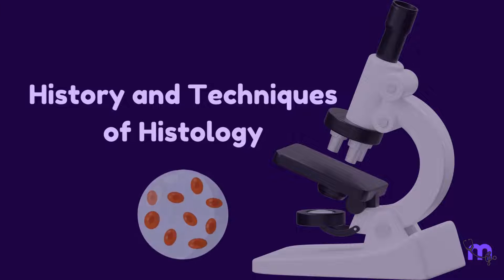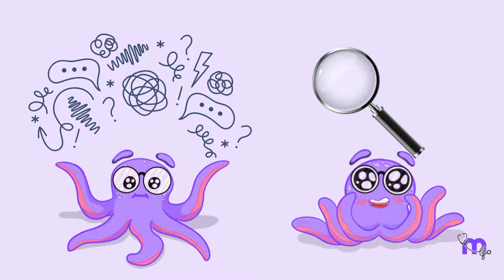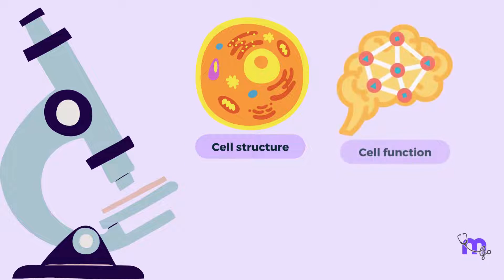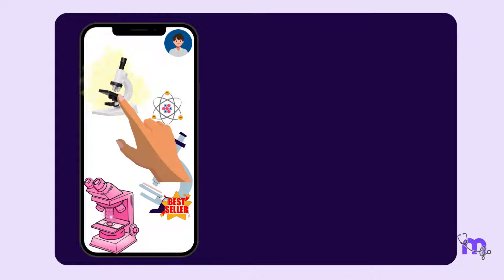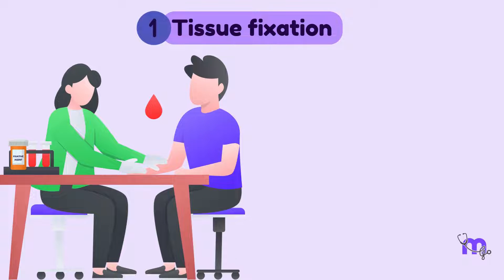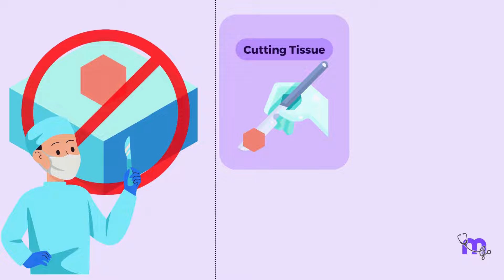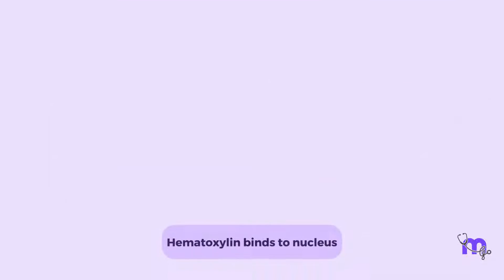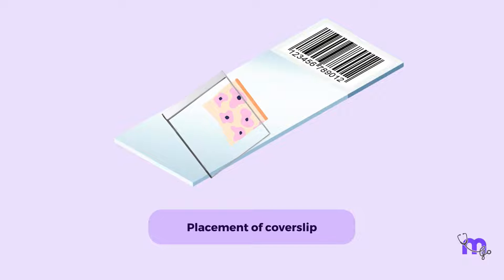Introduction to Histology | Definitions | Steps in Slide preparation | Animated Explanation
Dive into the intricate world of General Anatomy as we explore the fascinating nerve supply of the face! Perfect for Dental Students, this video provides a clear understanding of facial nerves and their course. We'll cover essential concepts you need to know about innervation, highlighting crucial facts related to the head and neck region. Whether you're gearing up for exams or looking to boost your knowledge, this engaging and informative tutorial is designed just for you!

Timestamps:
00:00 - Keep it simple,Buddy!
00:16 - The Quest for Microscopic Exploration
01:48 - What is Histology?
02:10 - Histopathology
02:54 - Types of Microscopes
03:43 - Steps in Slide preparation / Histological techniques
05:02 - Staining of the tissue
06:54 - Teaser for next video

Useful Links:

  / medi_study_go
Our Telegram Channel (Free Mindmaps and more):